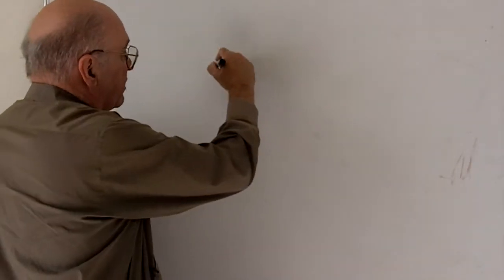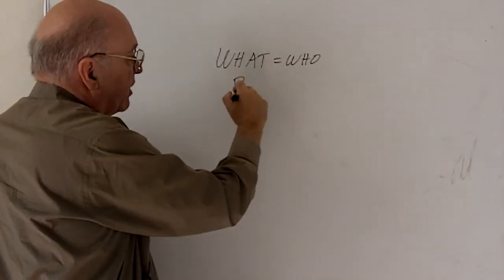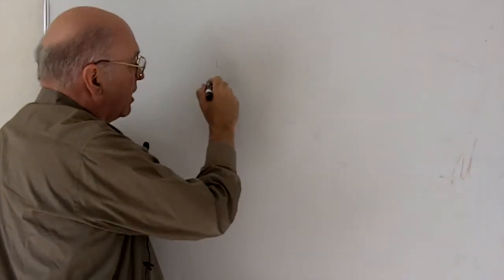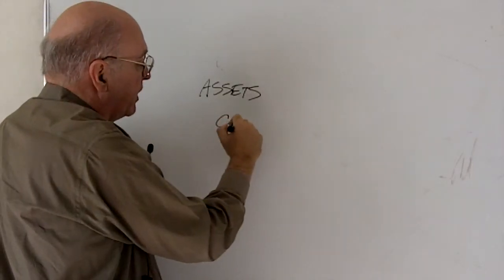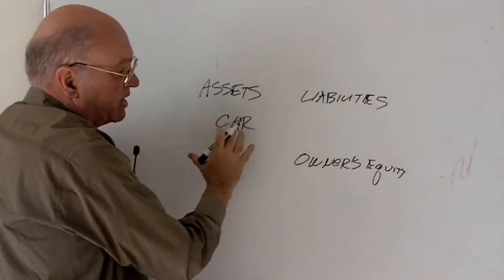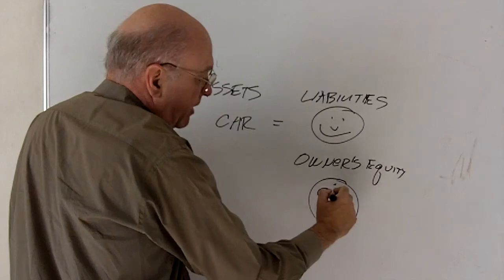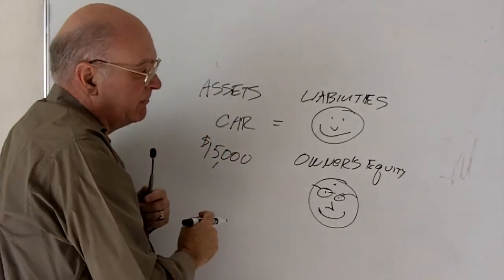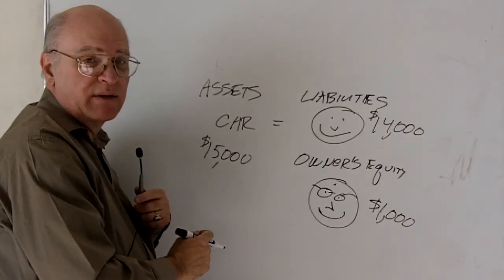Accounting in 2 Minutes Part 3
Learn the basics of reading a balance sheet.